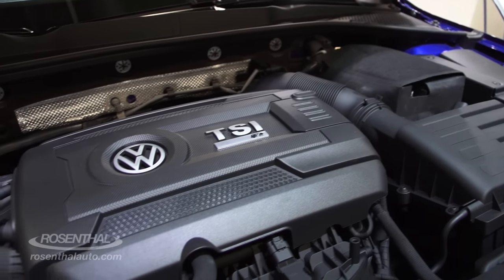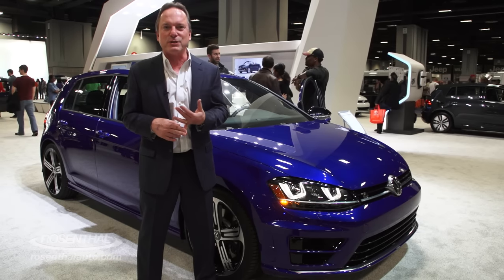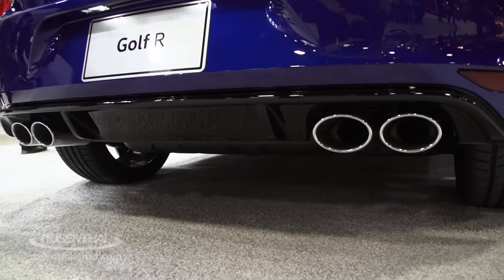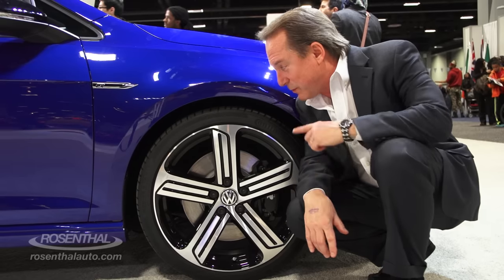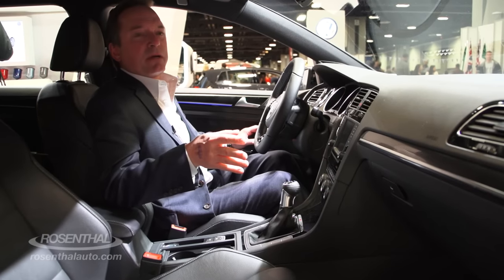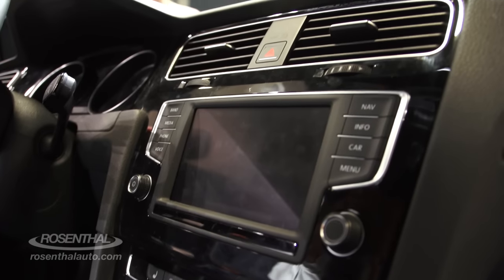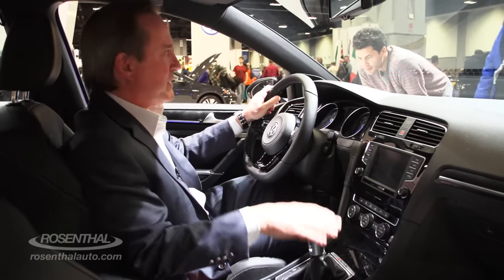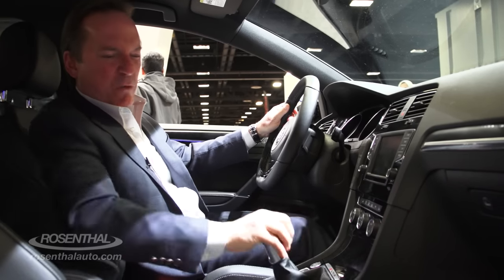2016 VW Golf R Show & Tell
Steve stops and drops at the Washington DC Auto Show when he encounters the 2016 VW Golf R edition.  This monster hatchback is filled with dynamic engineering and performance technology.